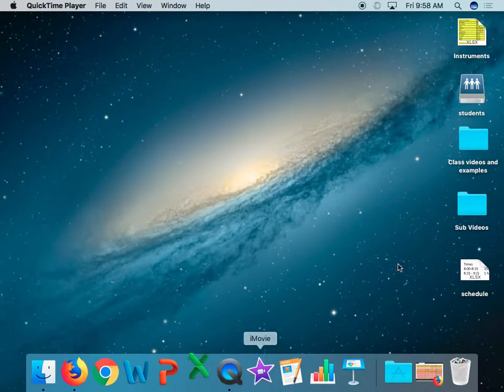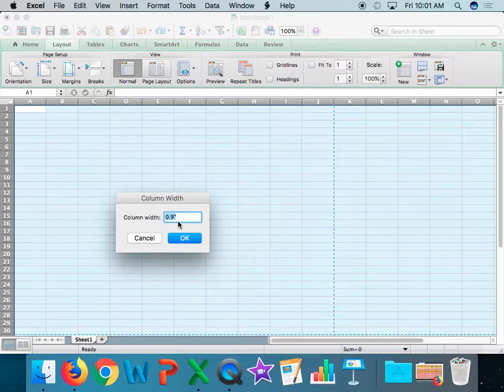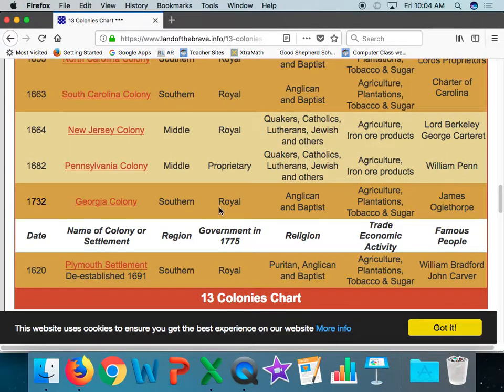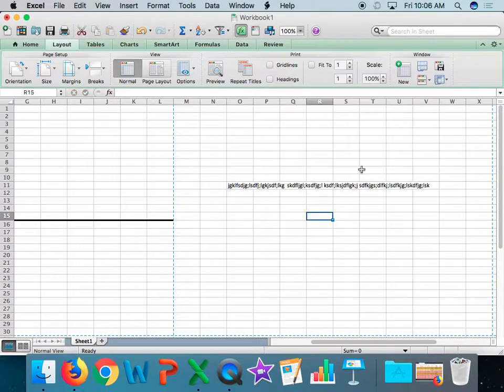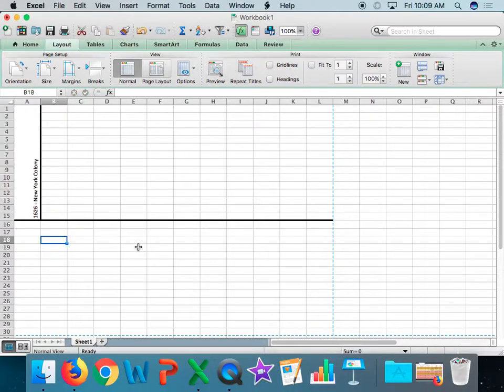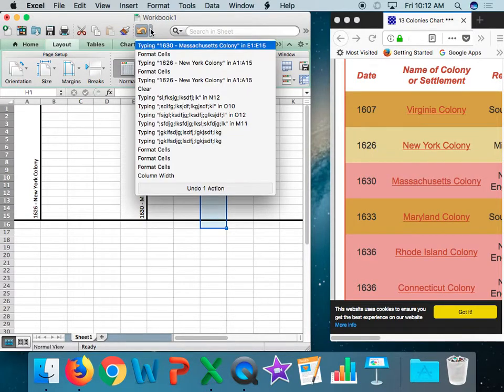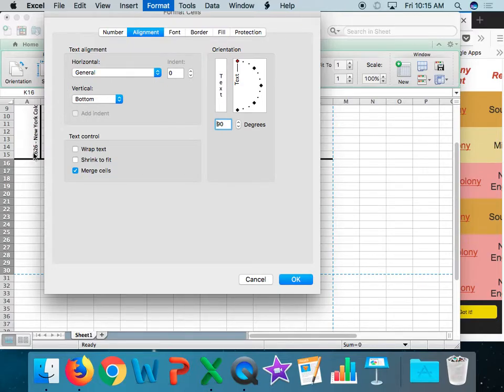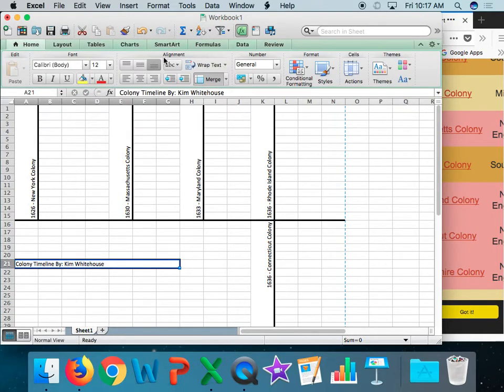Colony Timeline Video